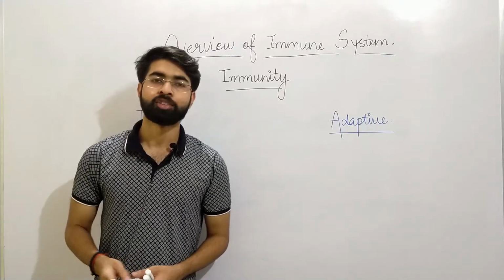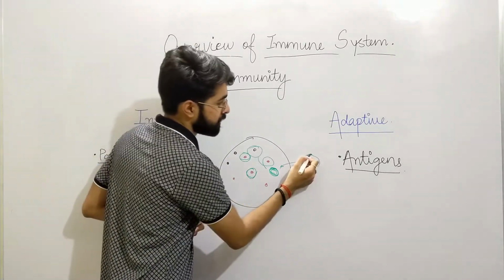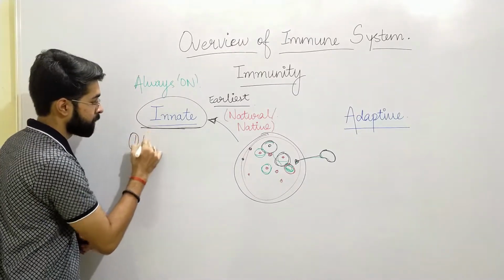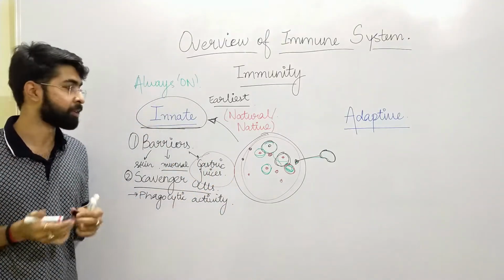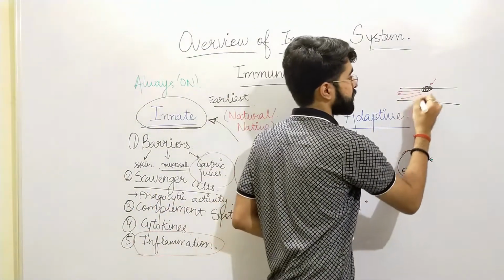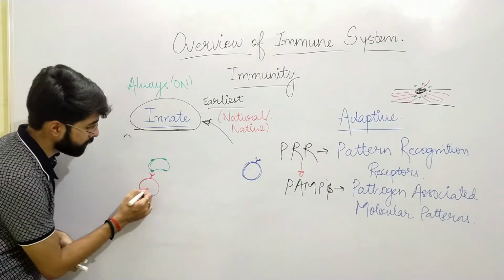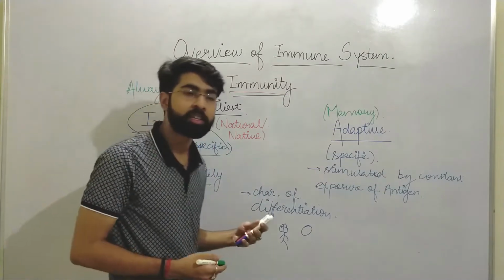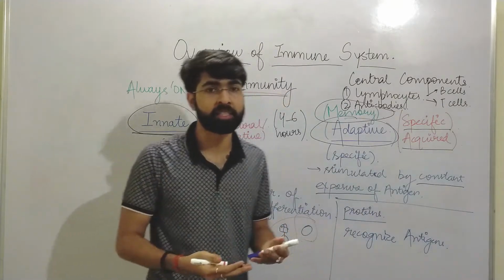Innate and Adaptive Immunity | Immunology part -2 | Basics of Immunology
This video is all about the classification of immunity.
The immunity is classified in Innate and Adaptive Immunity. Various parts of Immunity and the factors affecting it.

This is a detailed video on the overview of immunology and the classification of immunity.
Please also watch the previous intro video.